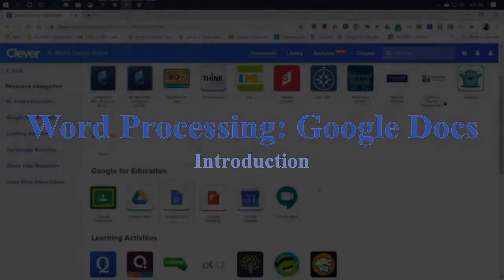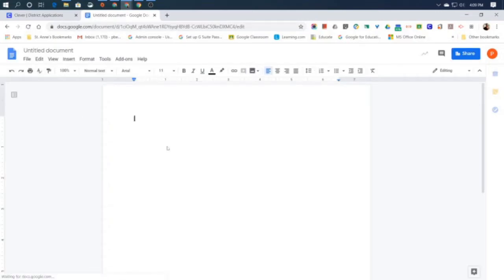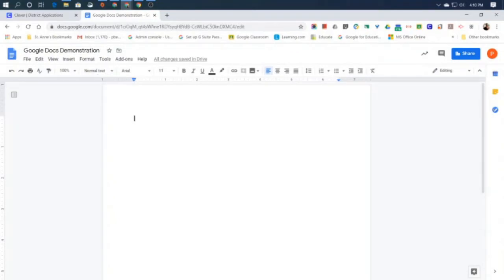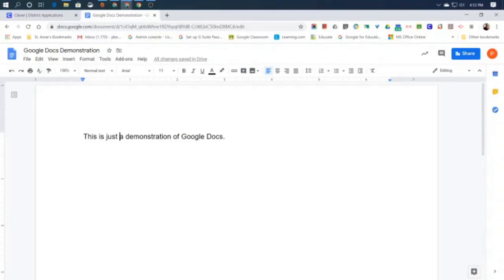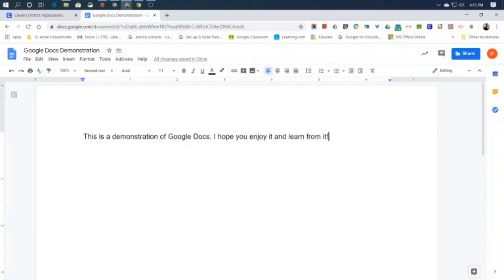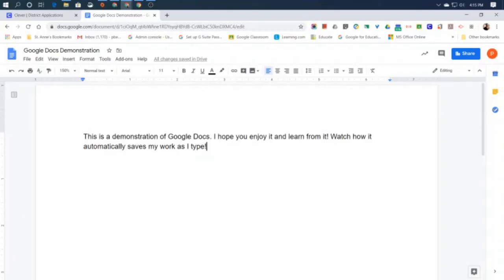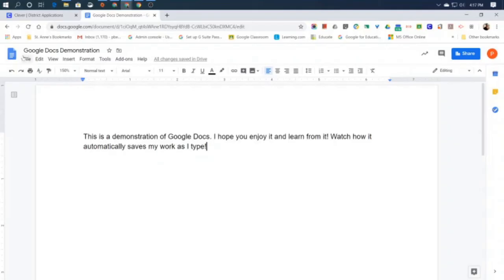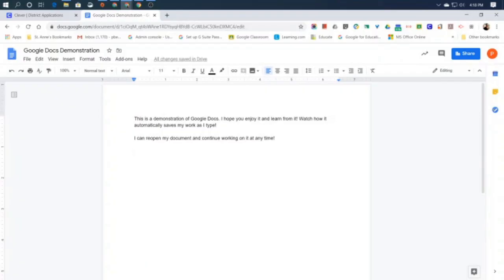Word Processing with Google Docs Introduction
This video is a very basic introduction to using Google Docs as a Word Processing application for young learners in elementary school.